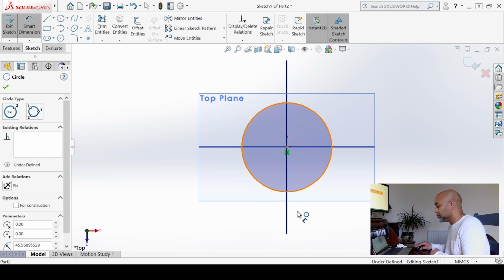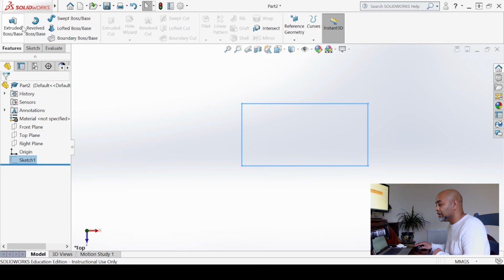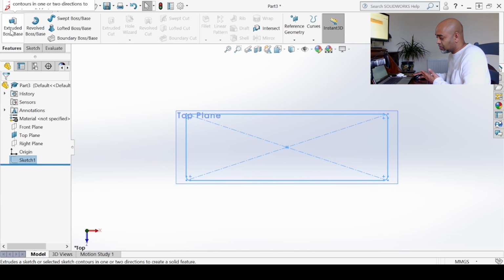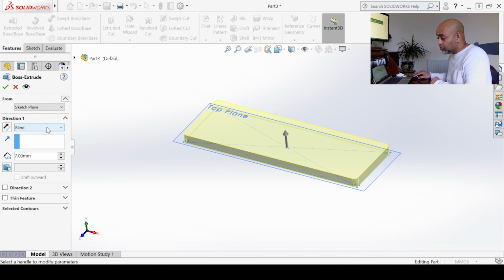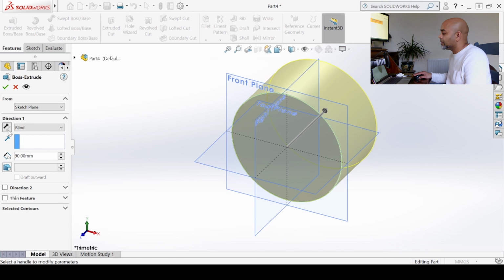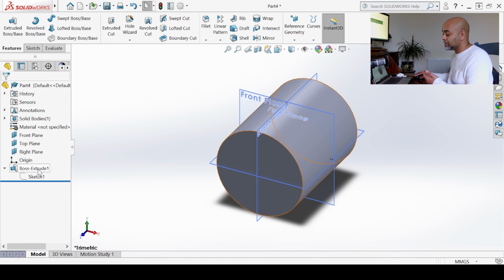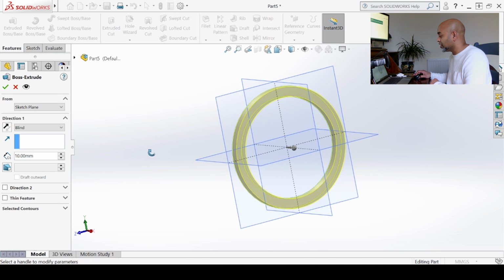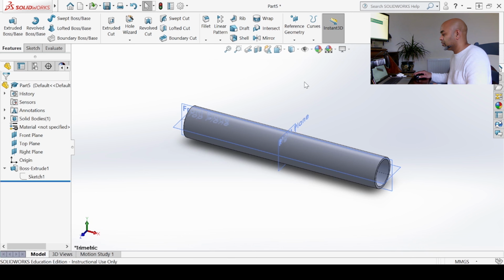Solidworks: Boss Extrude